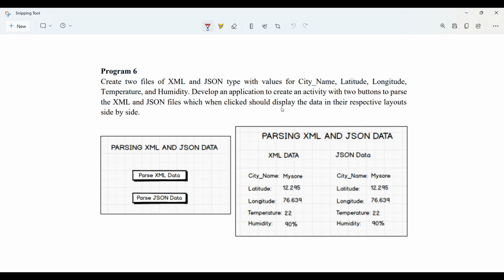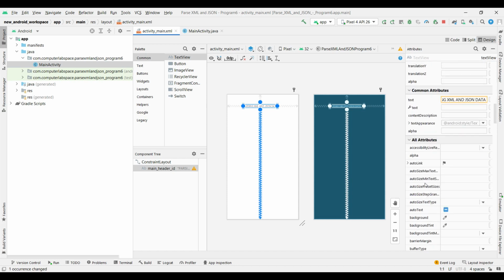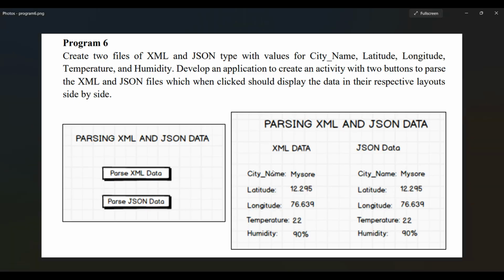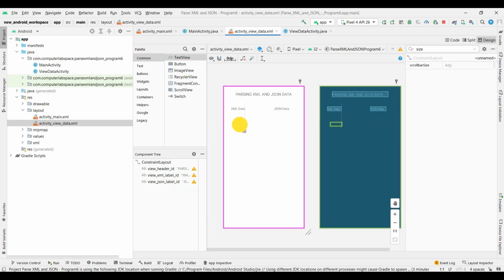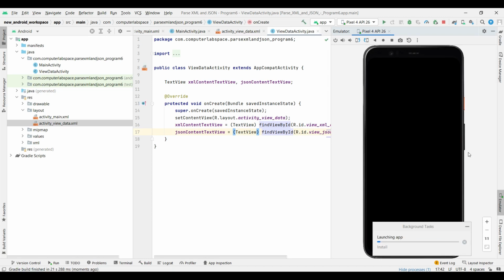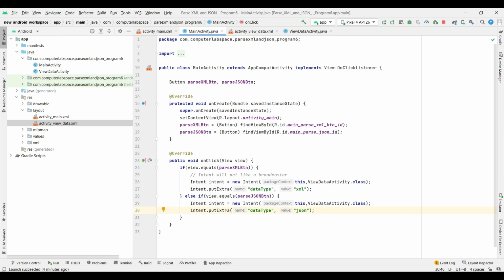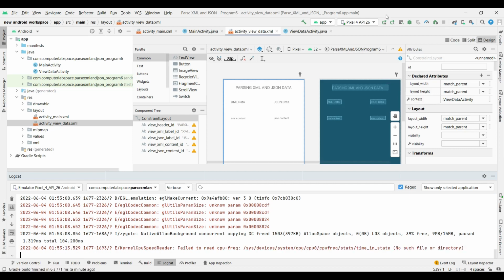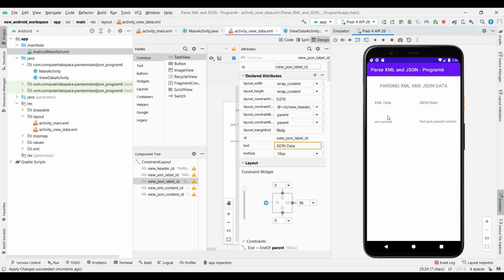Android Parse XML and JSON-2/3 || Android App Development || Android studio tutorial || VTU MAD Lab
This video talks about UI Implementation for MAD Lab program-6 Parse XML and JSON.